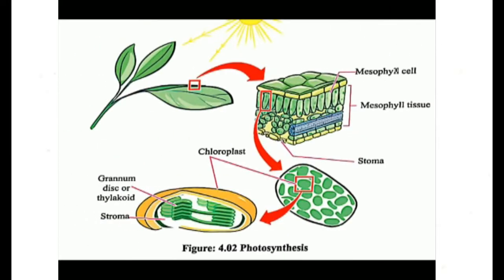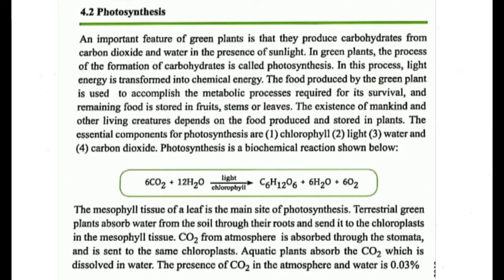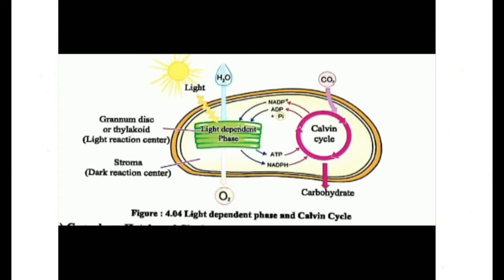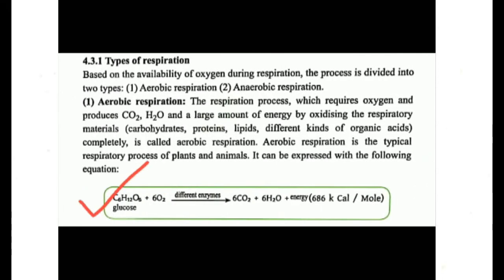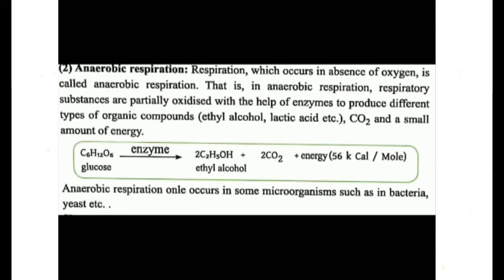Photosynthesis & Respiration || SSC ||2021 ||English Version || Ruhul Kayum Sir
In this video, I have discussed  about the Photosynthesis & Respiration for secondary  students of Bangladesh. If you have any question regarding on this topic then comment below the video, don't hesitate to like, share and also don't forget to subscribe my channel.(ভিডিওটা ভালো লাগলে লাইক দিন, কমেন্ট করুন এবং আপনার বন্ধুদের সাথে শেয়ার করুন । এছাড়াও চ্যানেলটা ঘুরে দেখুন আশা করি আরও ভালো কিছু দেখতে পাবেন । ধন্যবাদ । )